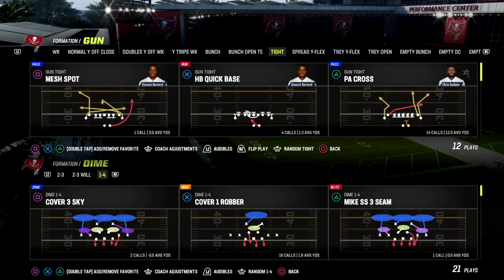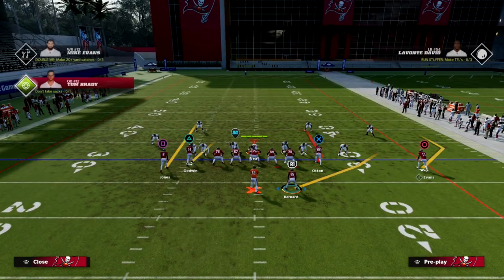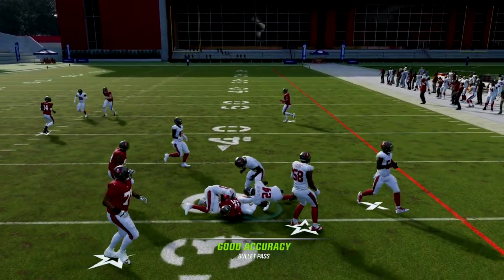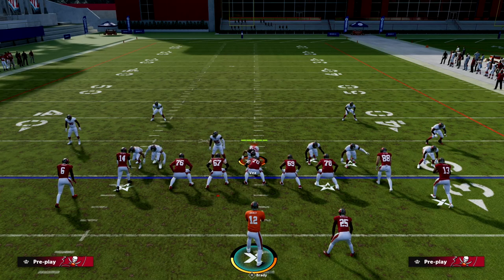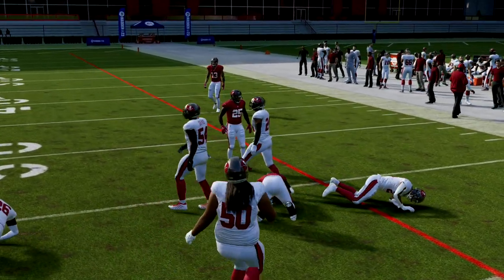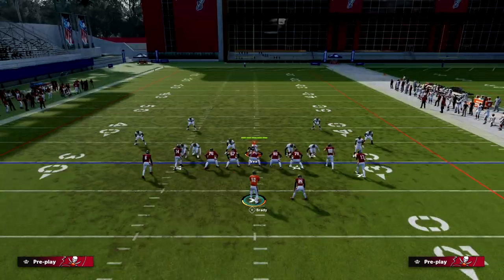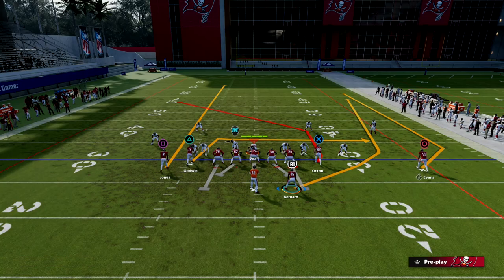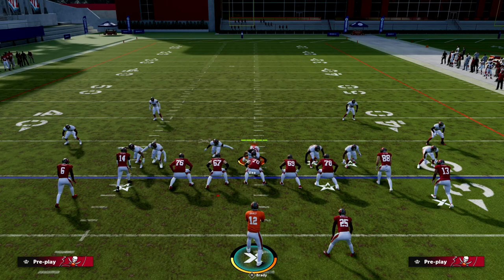Use This Madden 23 Money Play To Beat Every Defense